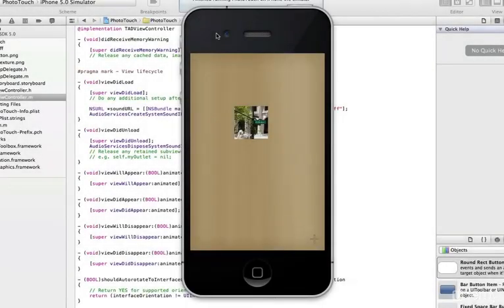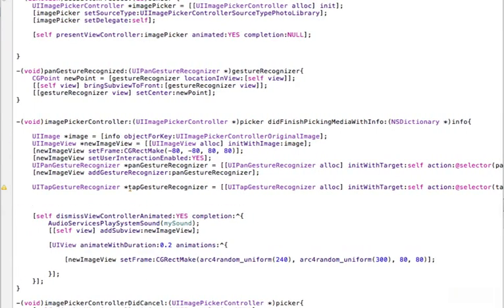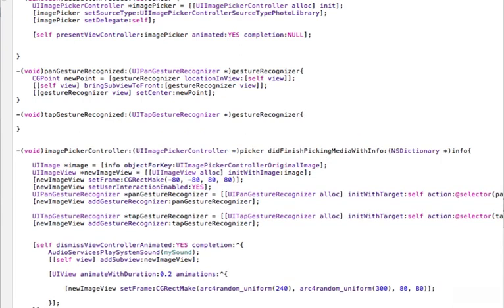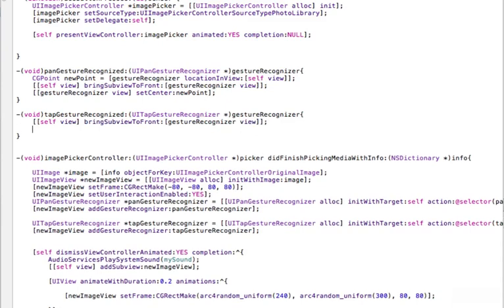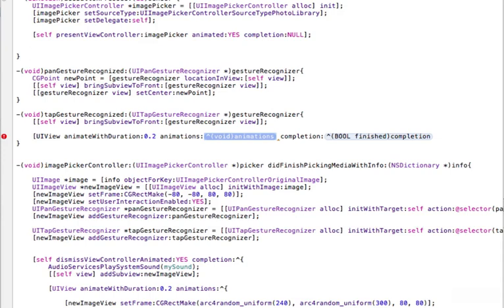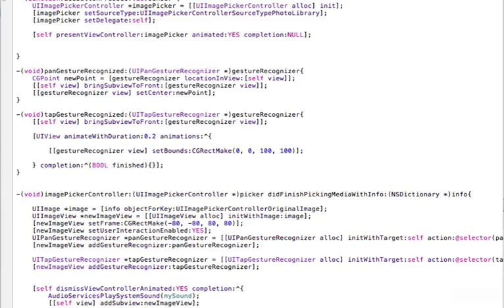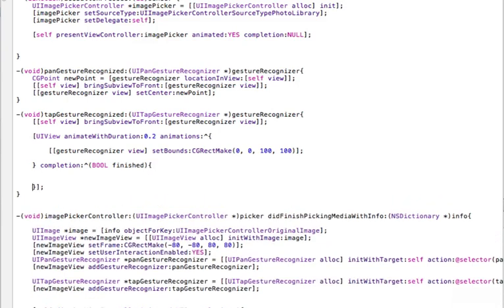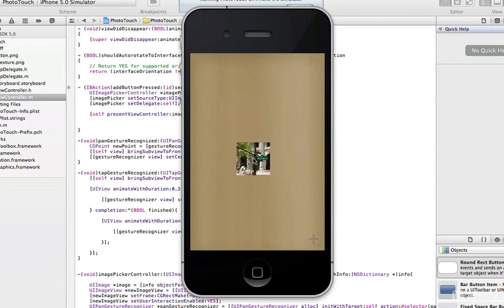Creating A Multi-Touch Photo-based App | Challenge Solution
Welcome to the solution video for our "Creating a Multi-Touch Photo-based App" challenge! In our previous tutorial, we presented a coding challenge to create a multi-touch photo-based app. If you haven't attempted the challenge yet, you can find it here [insert link].

In this video, we're thrilled to unveil the complete solution to the challenge. We'll guide you through the code, user interface design, and all the added features, explaining each step in detail.

Topics covered in this challenge solution:

Recap of the challenge requirements
Demonstration of the fully functional Multi-Touch Photo-based App
In-depth explanation of the Swift code, including multi-touch and photo handling
Tips for creating an engaging multi-sensory app experience
Q&A session to address any questions or concerns
Whether you participated in the challenge or are here to learn how to create a feature-rich photo-based app, this video will provide valuable insights into app development and the completion of an exciting project.